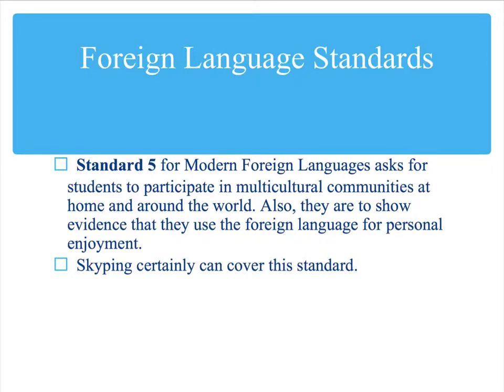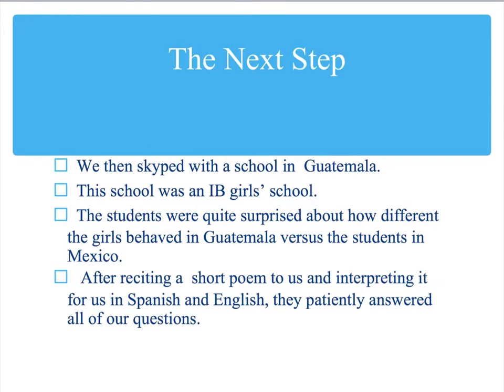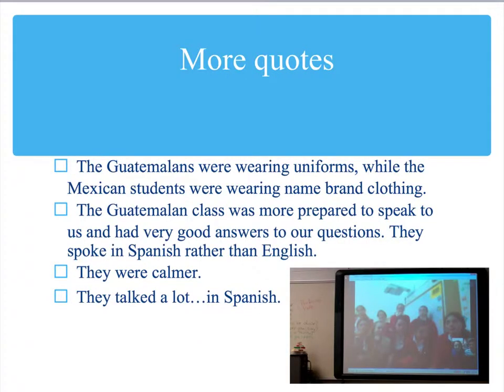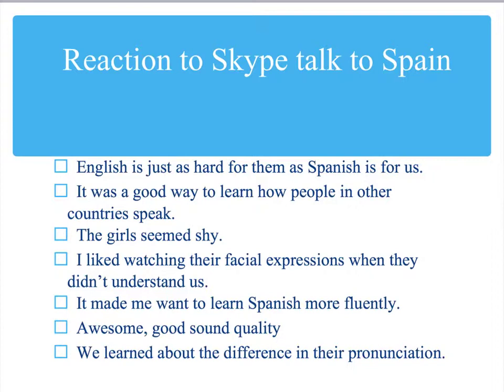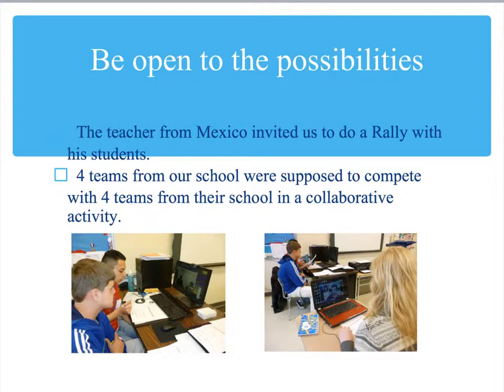Made with Explain Everything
Webinar on Setting up Skype talks